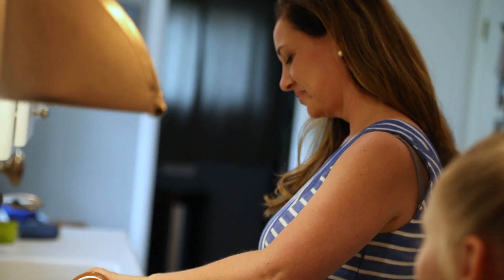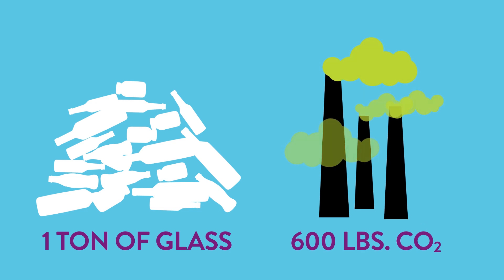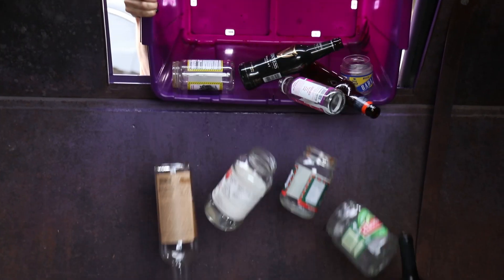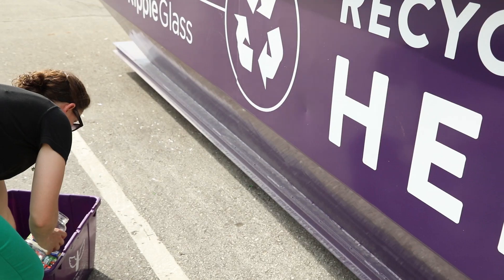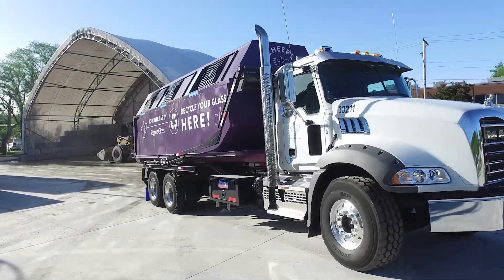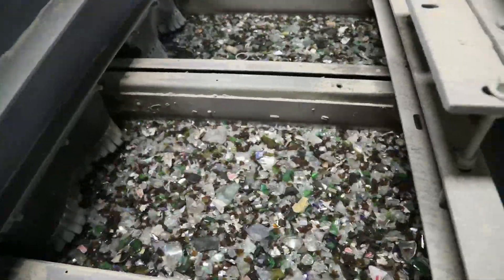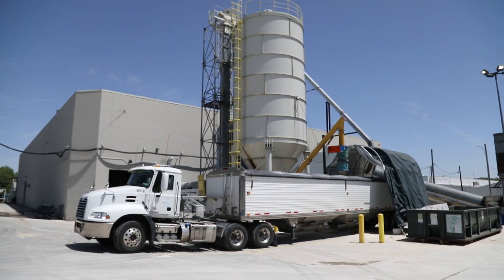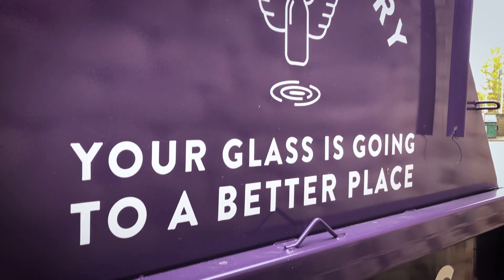Recycling Glass with Ripple Glass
Learn how Ripple Glass collects, processes, and recycles glass in Kansas City and the Midwest region.